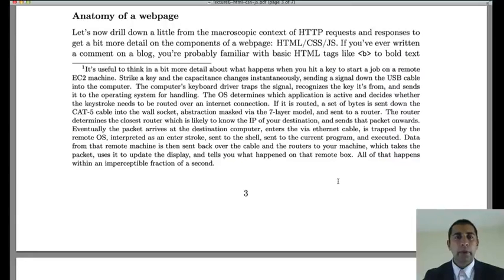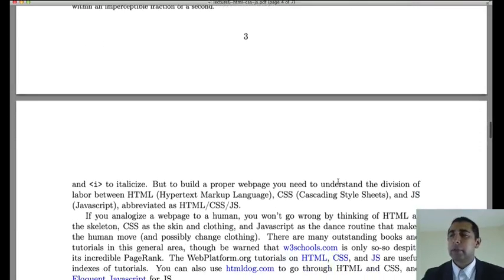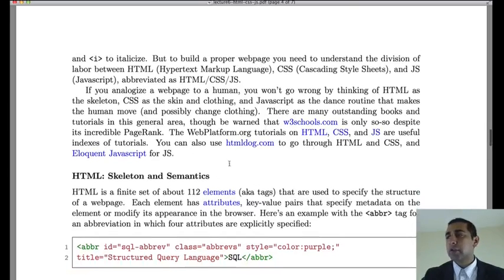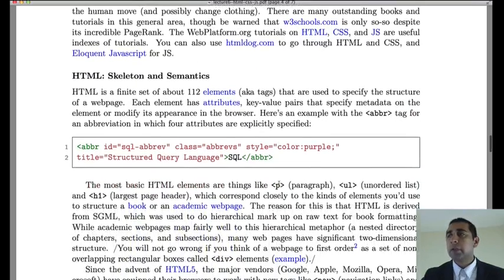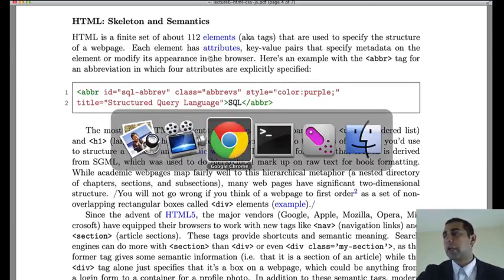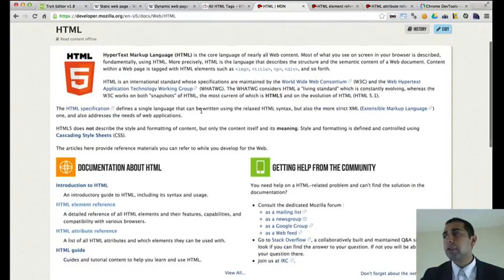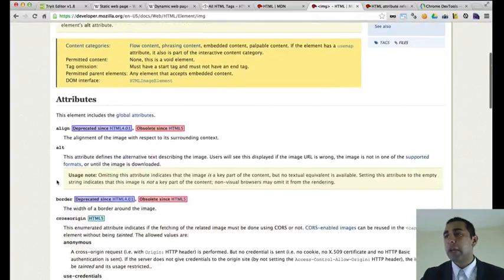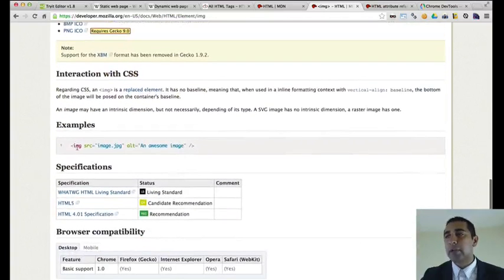9 3 HTML Basics 218]